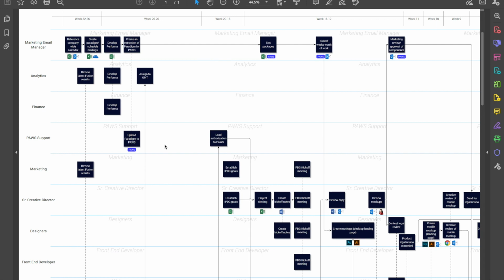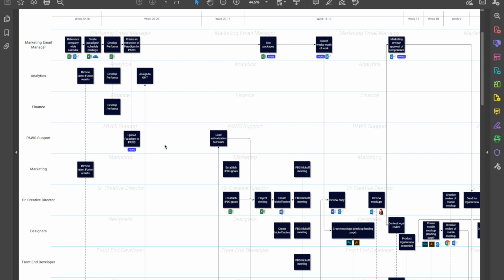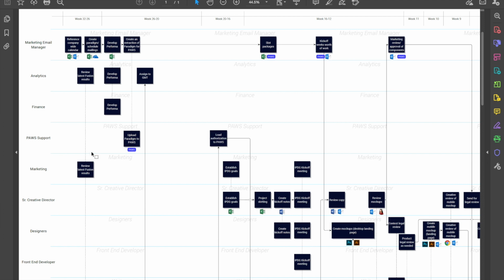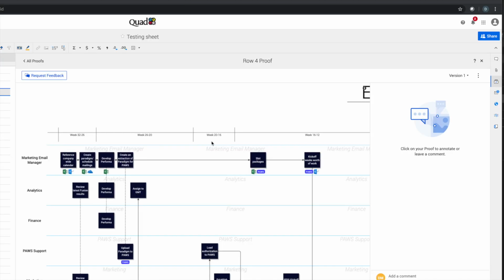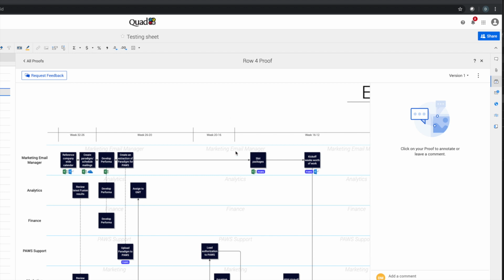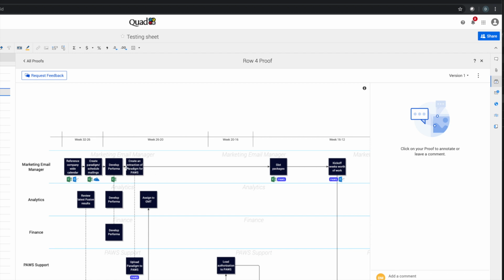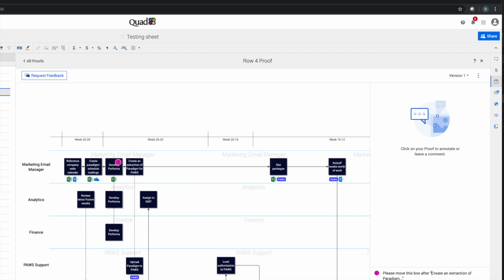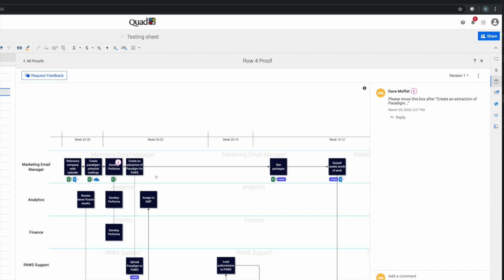PCH Tutorial Video